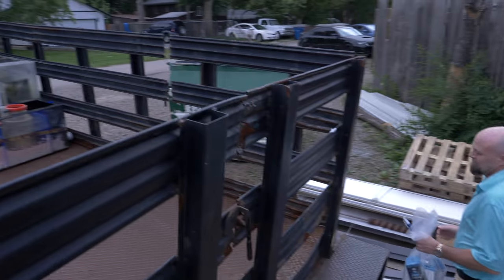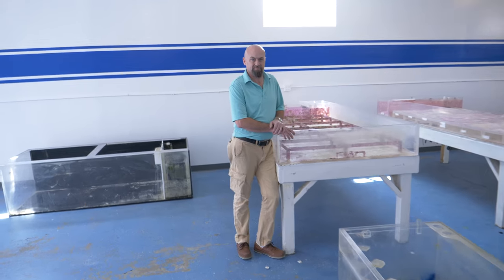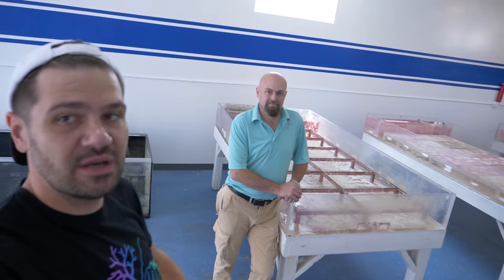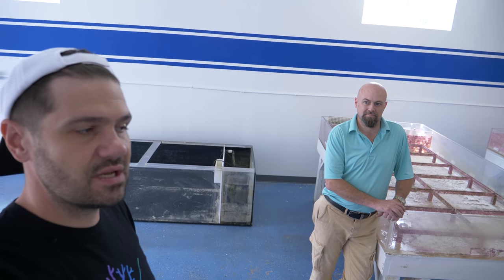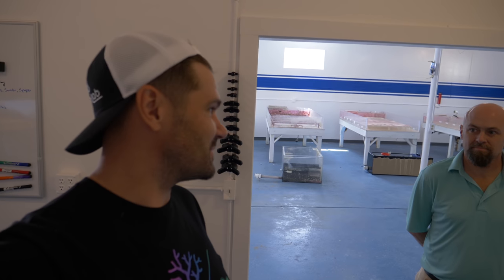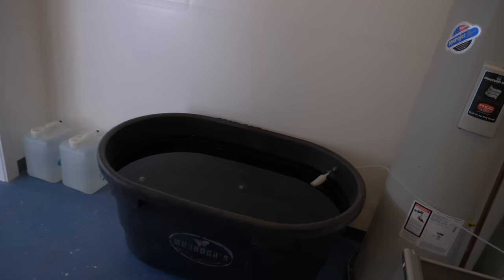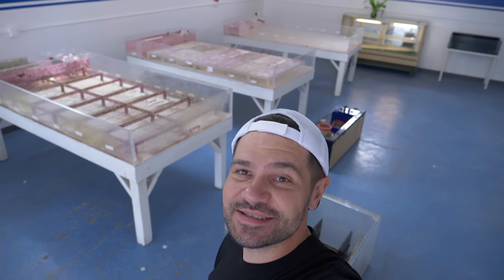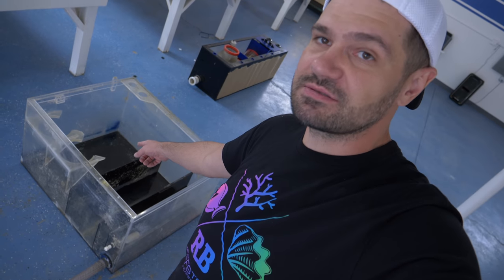Vlog 2: Getting 96 Square Feet of Coral Tanks